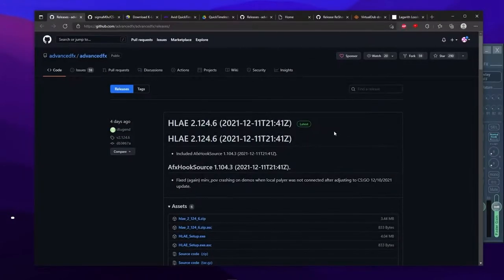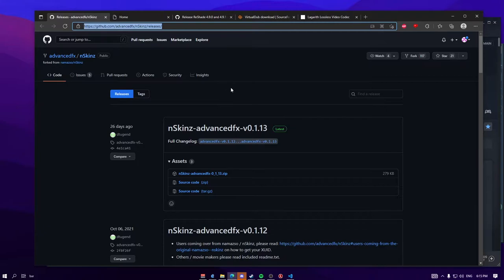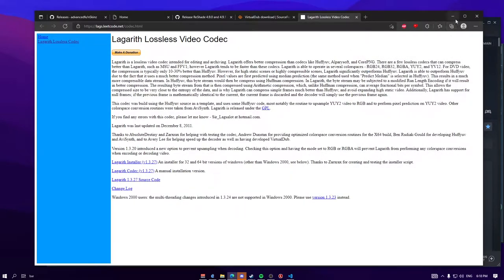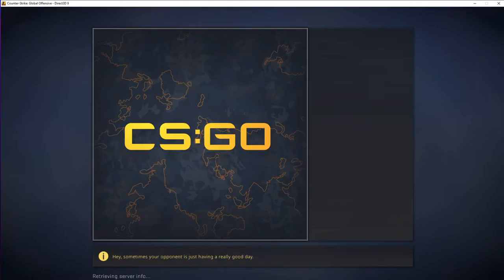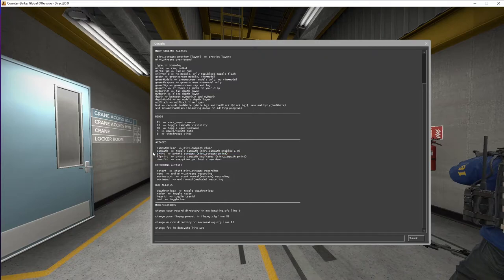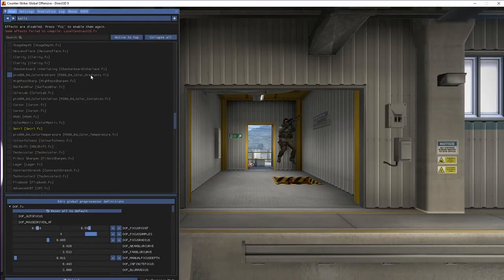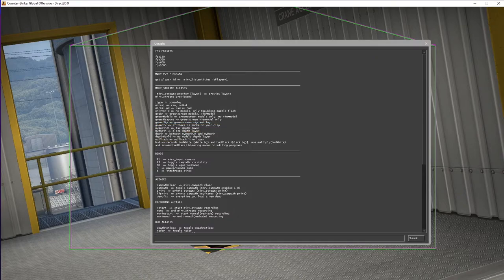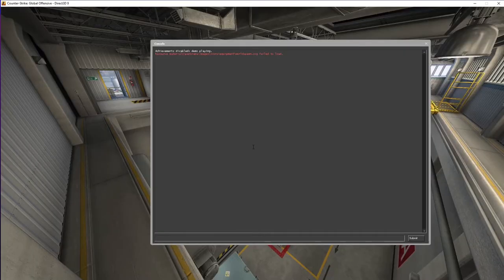CS-GO Moviemaking | Recording with HLAE tutorial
Ik its ass

Reshade:
   Reshade

How to make CS:GO Cinematics | Recording with Reshade and mirv_streams | Mirv_pov | Nskinz

0:00 Downloading Hlae and CFGs
1:06 mirv_streams downloads
2:53 Reshade
2:03 Nskinz
4:45 Hlae Setup
5:35 Settings for Reshade to work
6:10 Load demo
6:36 Cfg setup
7:53 Explaining commands and stuff
9:52 Reshade setup
10:29 Making cam paths
11:57 Recording with mirv_streams
13:34 Recording with reshade
15:37 Nskinz & mirv_pov